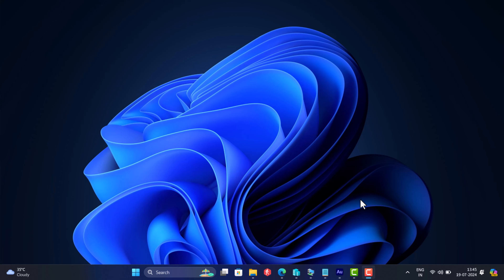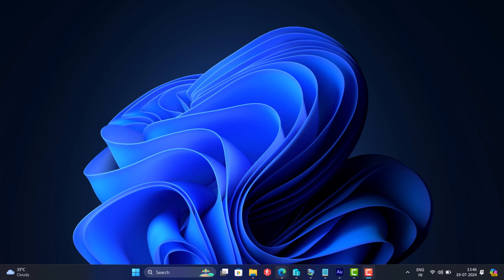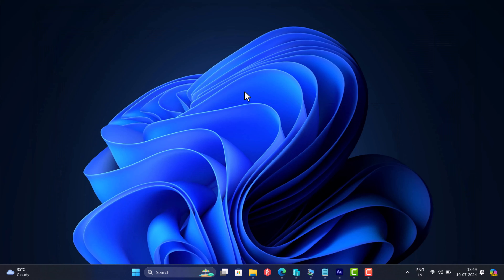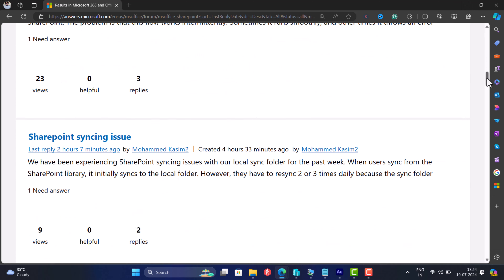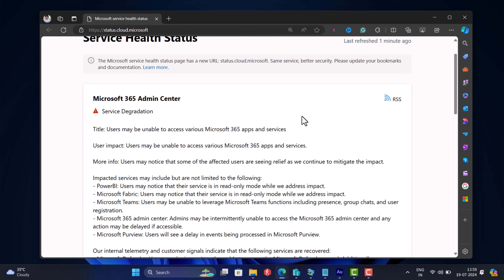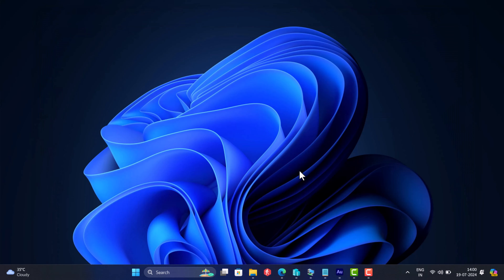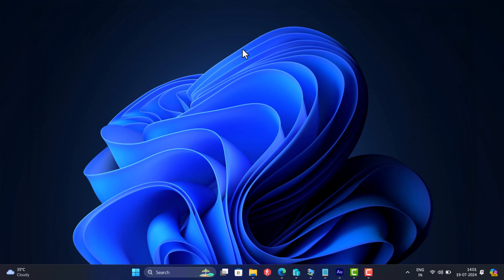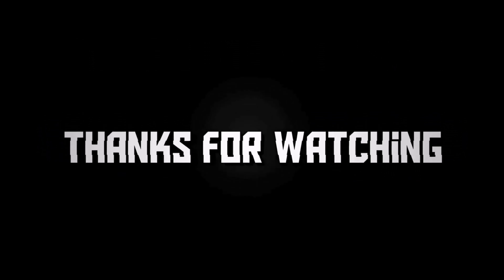Can't Access OneDrive, Xbox, Cloud Office 365 Apps & Service all Down (Status - Still Down)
In this video, we cover the widespread issues currently affecting Microsoft 365 users. Many users are unable to access OneDrive, Office, Xbox, and other Microsoft 365 apps and services.

FOLLOW@GEEKERMAG
FOLLOW@GEEKERMAG
FOLLOW@GEEKERMAG

RECOMMENDED DOWNLOADS